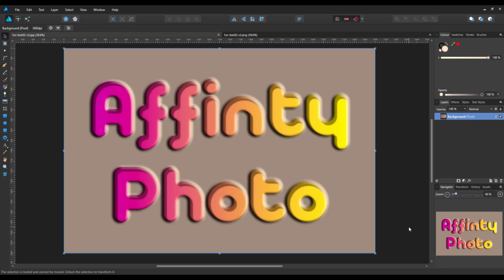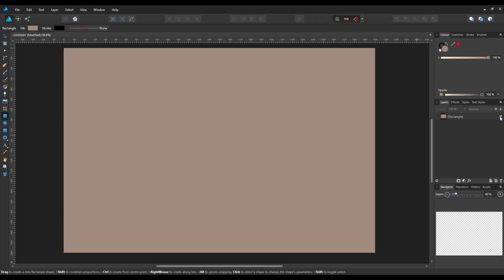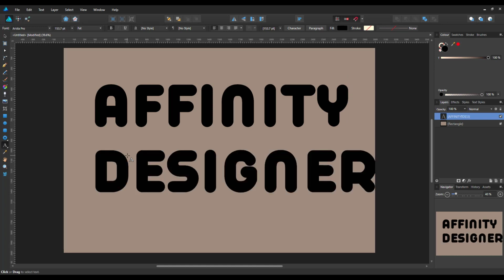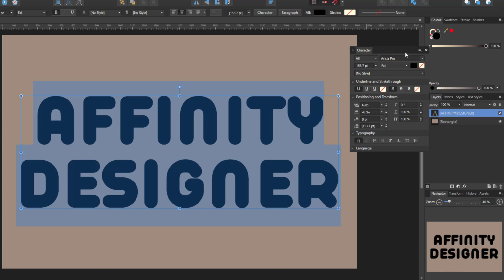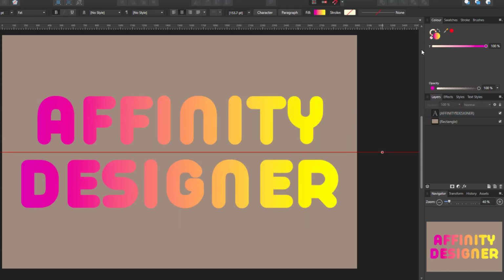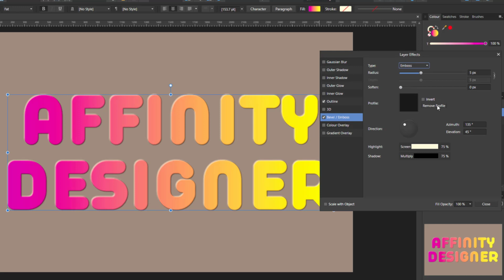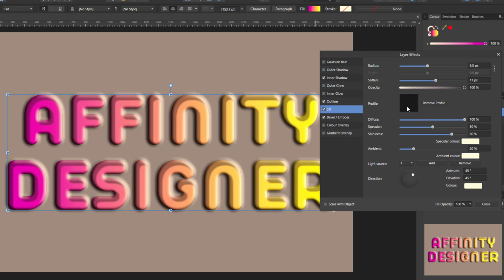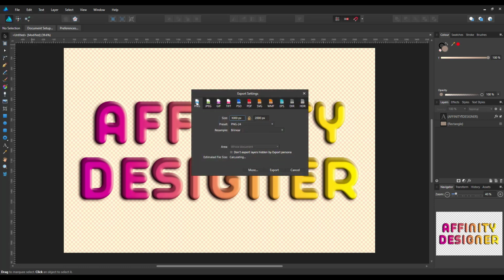Affinity Photo and Designer - Fun With Text 02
Affinity Photo & Designer – Fun With text 02

Just having a bit of fun with some text. Giving it a 3D look with a gradient added.
Works in both Affinity Photo and Designer and you can save as JPG (with background) or PNG (without background).